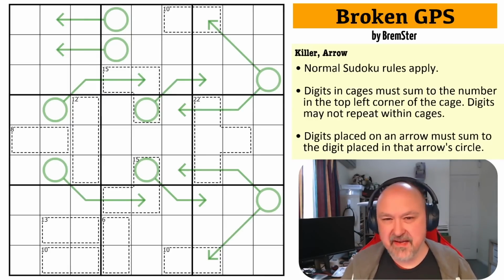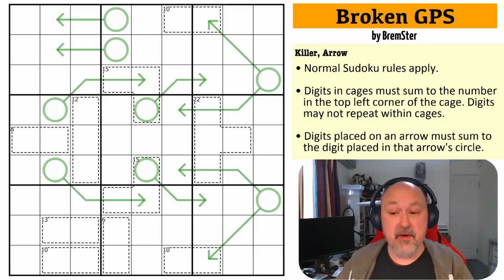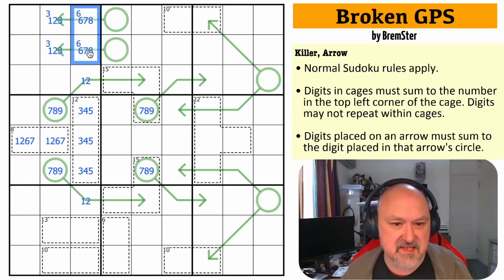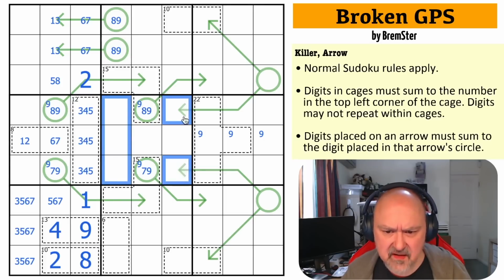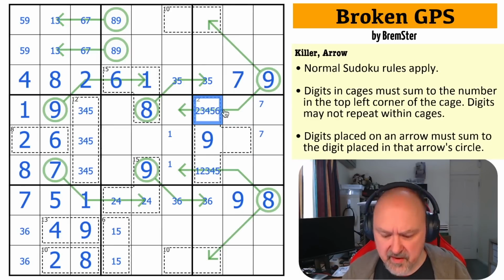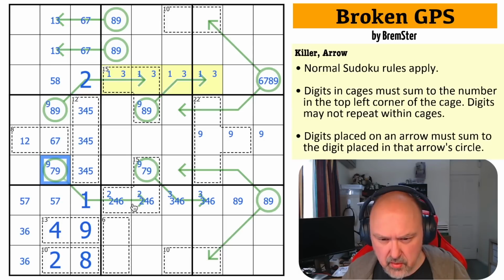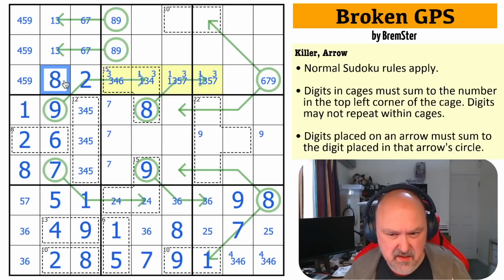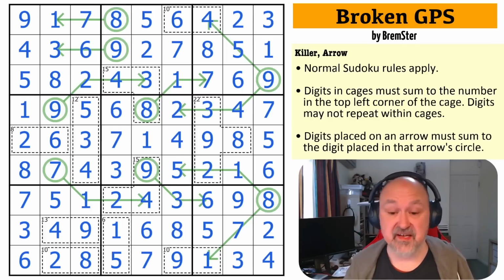Sudoku Creation Secrets Finally Revealed !!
My "test" solve of "Broken GPS" by BremSter. A sudoku using the Killer and Arrow constraints.

If you want to get really amazing information about how different people create puzzles, the best resource on the internet is the Setter Spotlight Series on Memeristor's YouTube Channel.